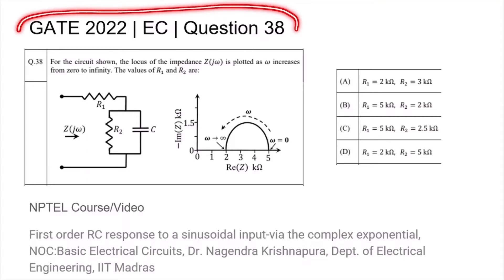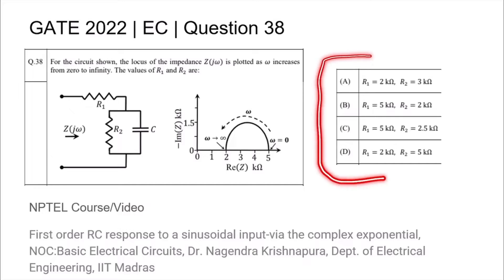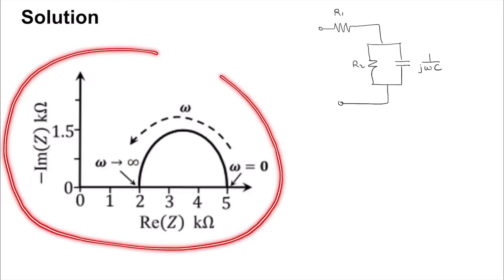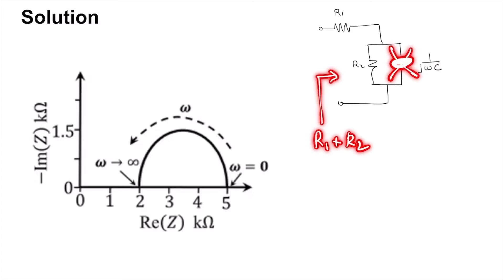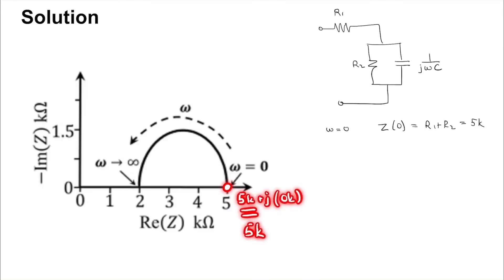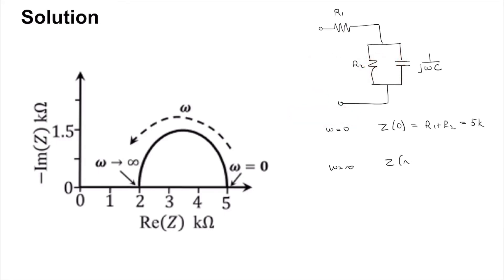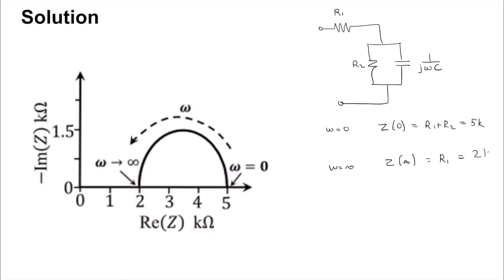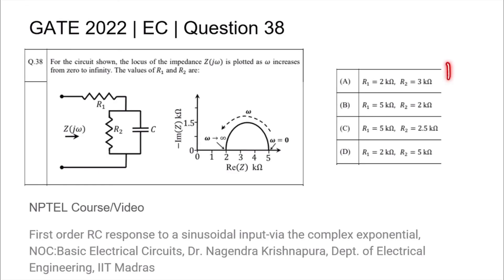Q38 EC 2022